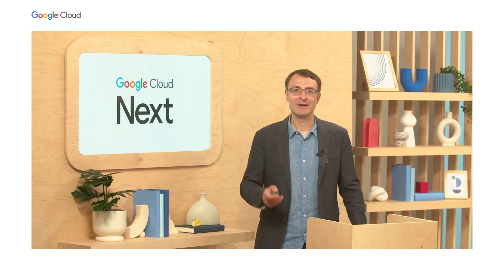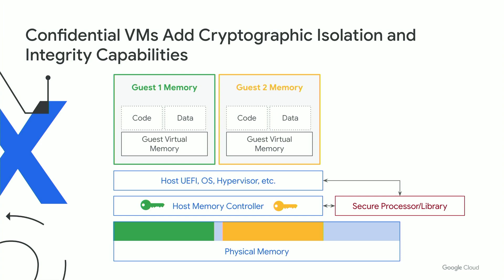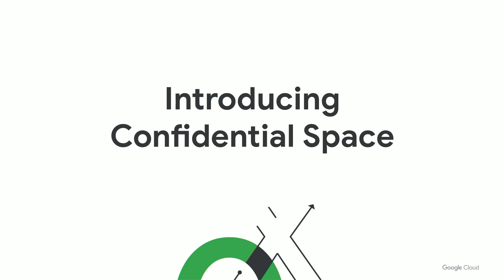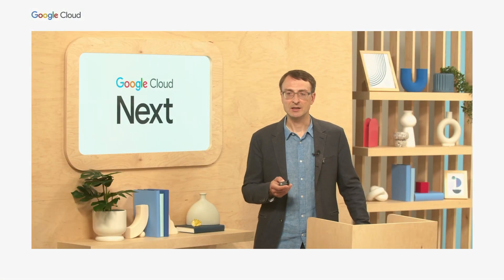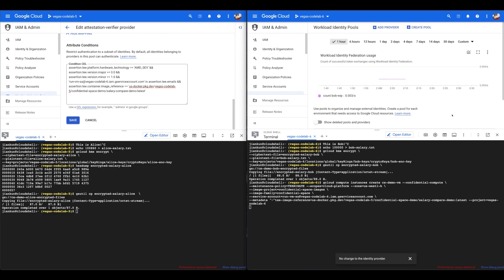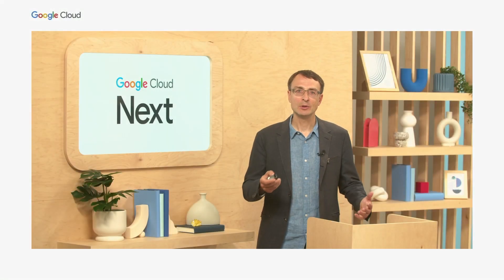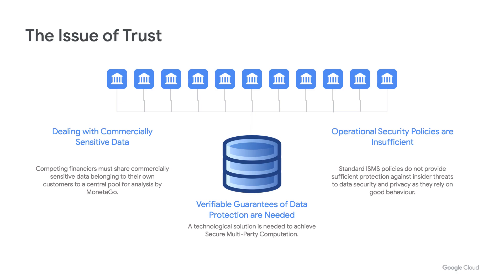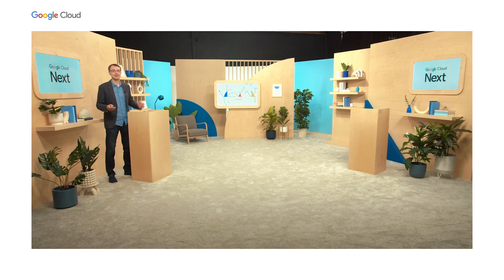What's new in confidential computing?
Join us to hear about a new product built on Confidential Computing that allows data to be confidentially shared with workloads without the collaborating parties, administrator, or operator having access to the data or being able to influence its operation. This enables parties to preserve the privacy of their data as they collaborate securely across different organizations, without risking data exposure between the parties.

Speakers: Rene Kolga, Brendan Taylor

SEC302